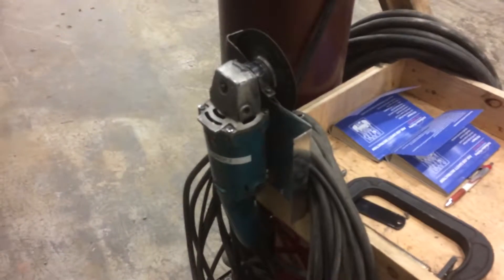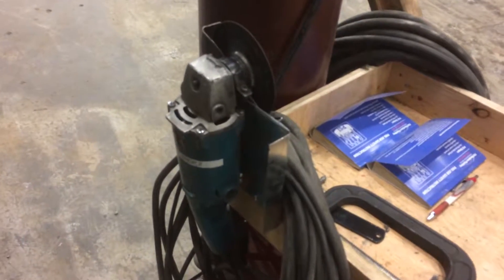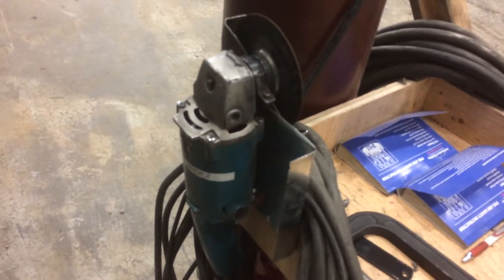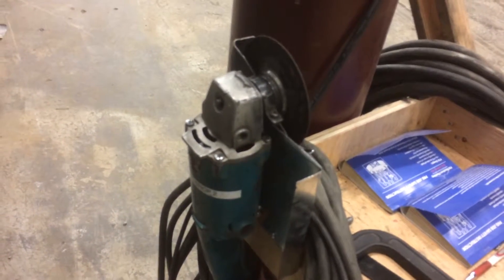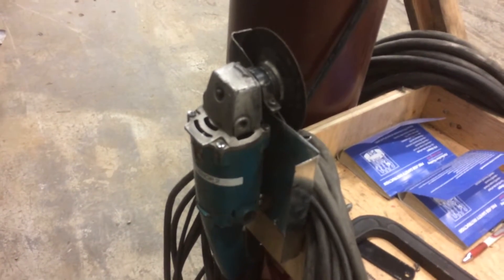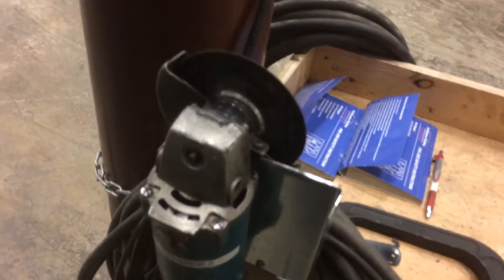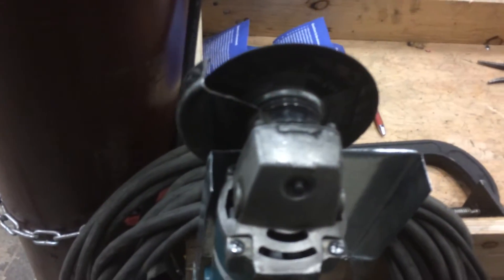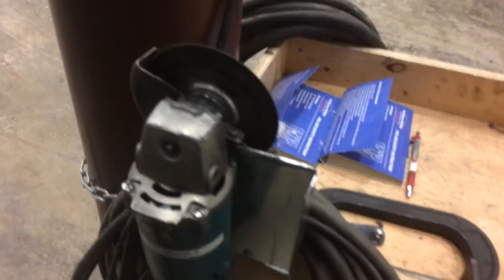Pitt meadows Plumbing Welding cart grinder holder updated 2 second lean